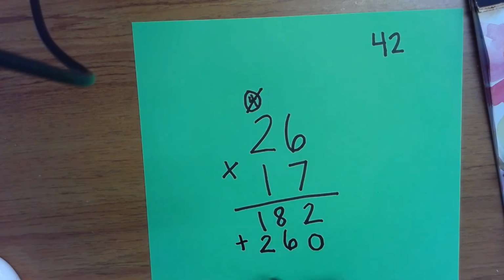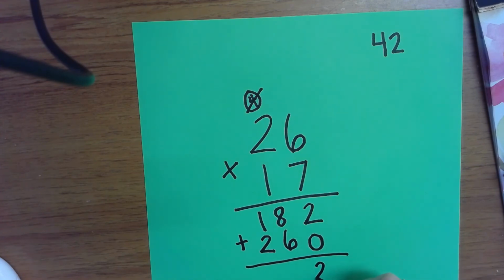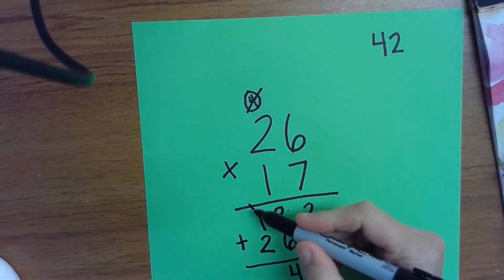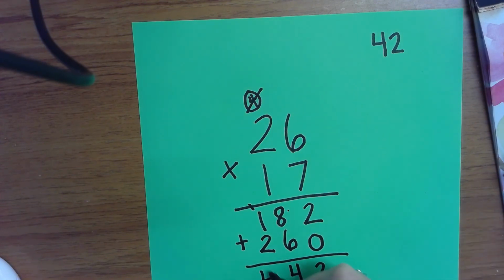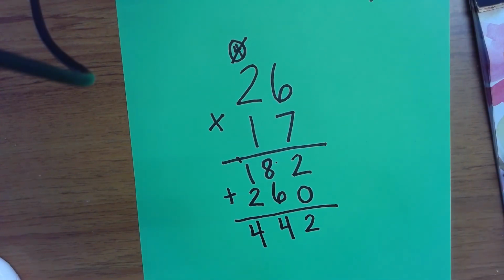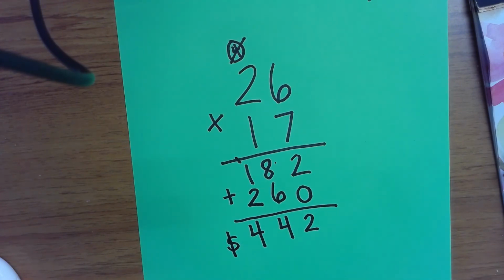2 digit by 2 digit multiplication